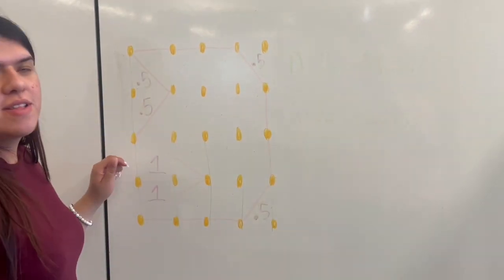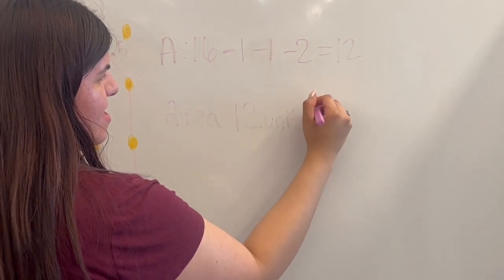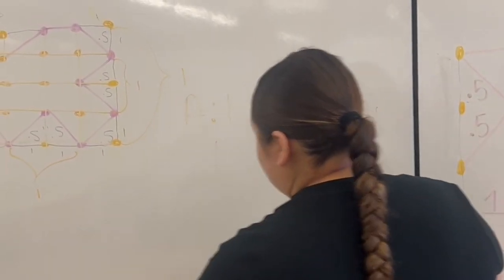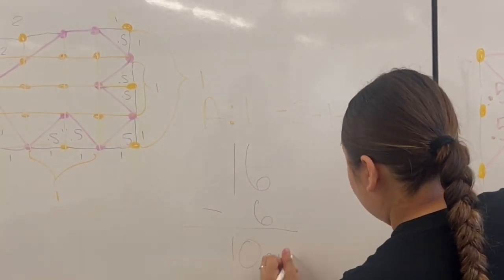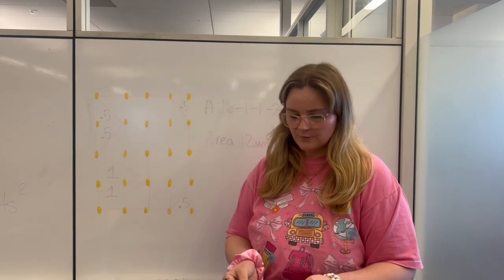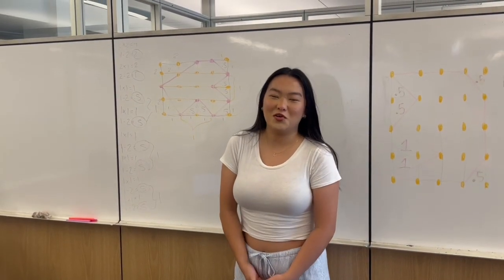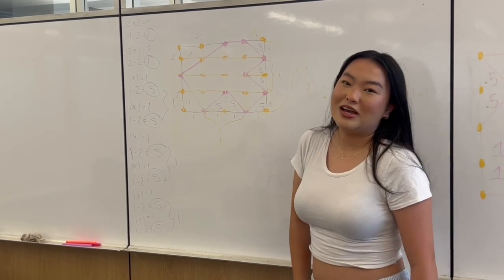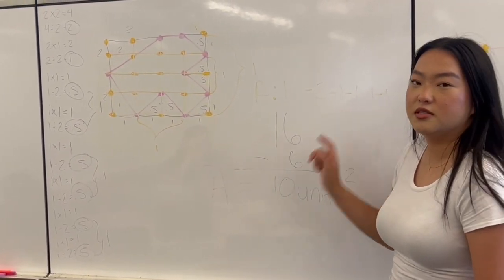Project 2: Area of Deconstruction